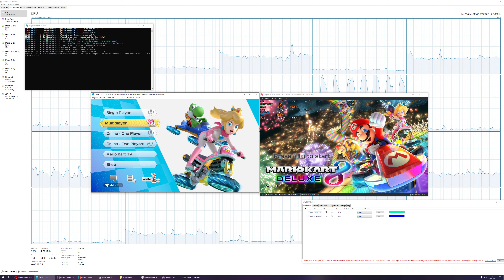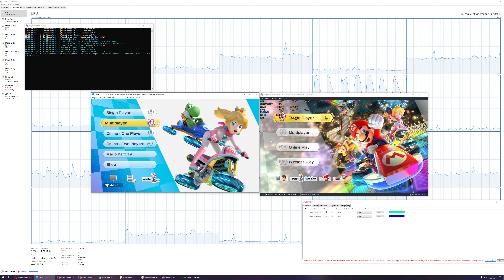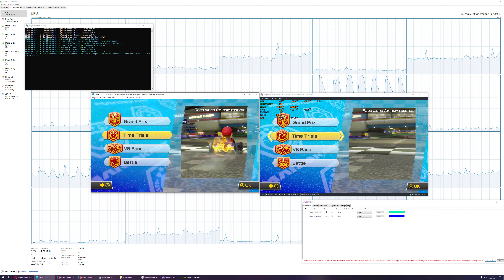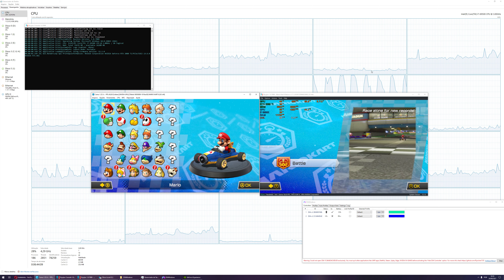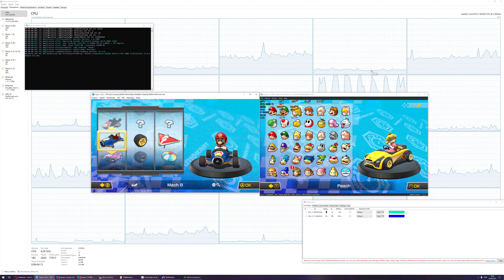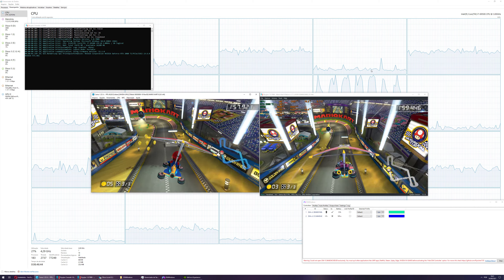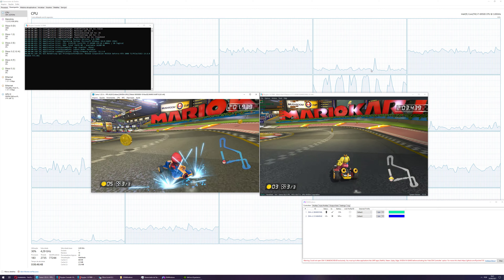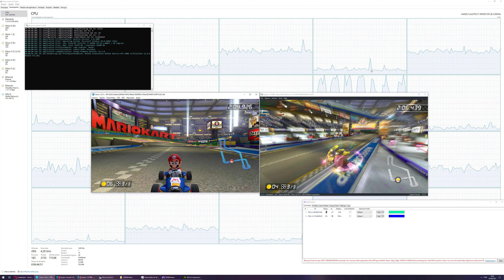Mario Kart 8 - Ryujinx and Cemu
Apenas um teste por diversão, isso mostra o quão esses emuladores evoluíram.

Just a test for fun, it shows just how far these emulators have evolved.

CPU: Intel Core I7 6950x @4.3
CPU Cooler: Castle 360 RGB
RAM: Corsair Vengeance LPX 32GB DDR4@2400Mhz Quad-Channel
VGA: GALAX GeForce RTX 2080Ti SG Edition
Motherboard: Asus X99-E
SSD0: SSD Corsair Force Series MP510 960GB
SSD1: Kingston SSDNow V300 120GB
SSD2/3/3: X3 SSD SANDISK ULTRA II 960GB - RAID 0
HDD1: 2TB 7200RPM
HDD2: 2TB 7200RPM
Power Supply: EVGA SuperNOVA 850 B2 Power Supply
Case: Phantom 530
Joystick: Xbox One Controller For Windows
S.O: Windows 10 Pro 64 Bits